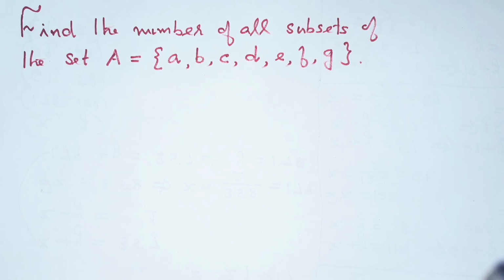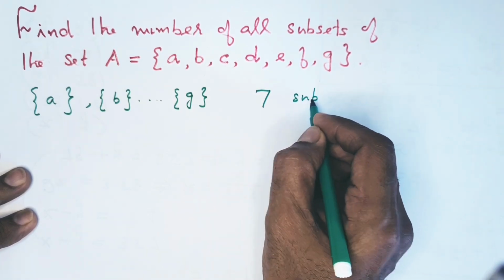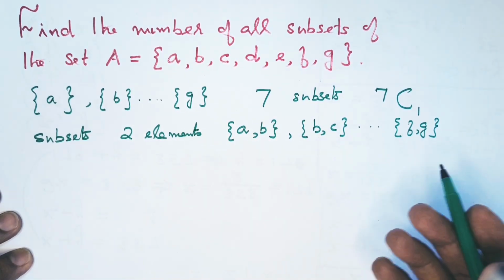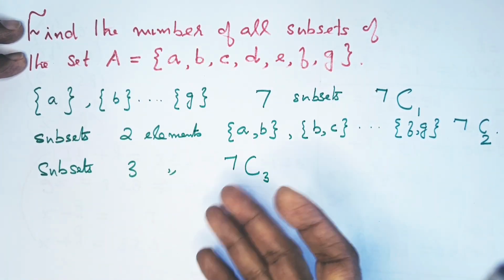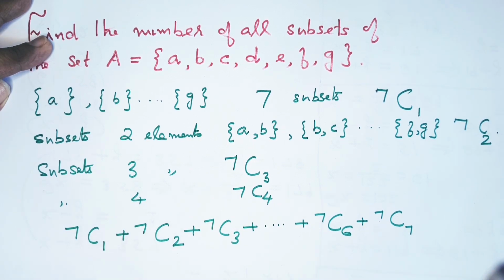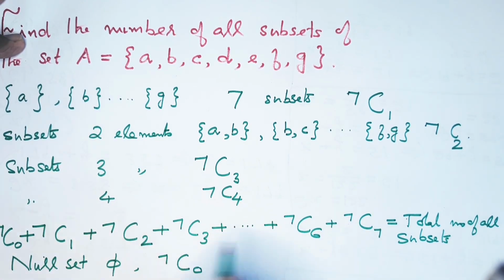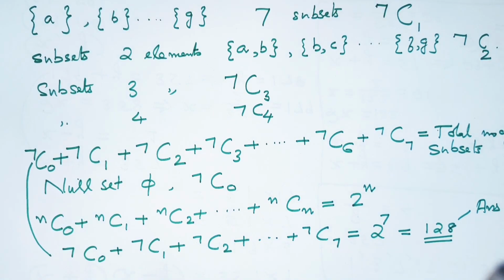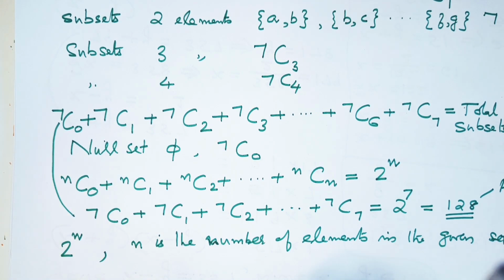SAT QUESTION / AN INTERESTING PROBLEM FROM SET THEORY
I have discussed an interesting problem in set theory. Questions from se theory are set in other competitive exams like

GRE/GMAT Examinations

1) Secondary education in UK
2) Upper secondary education in USA
3) Secondary and higher secondary education in india and